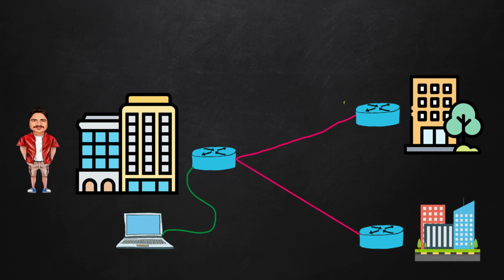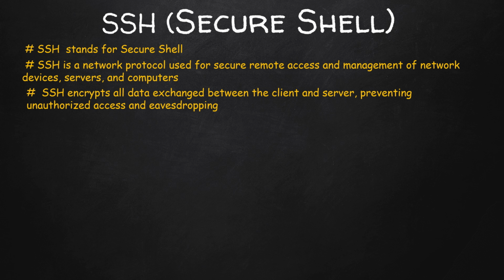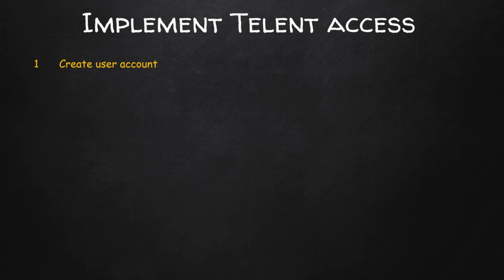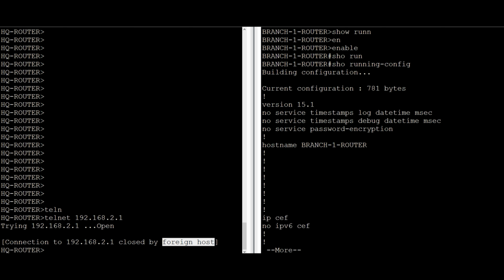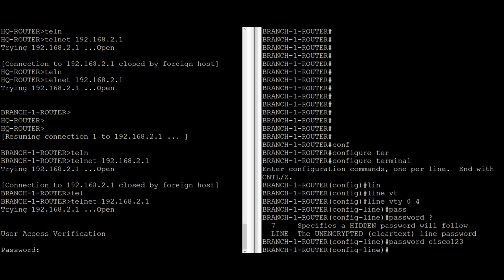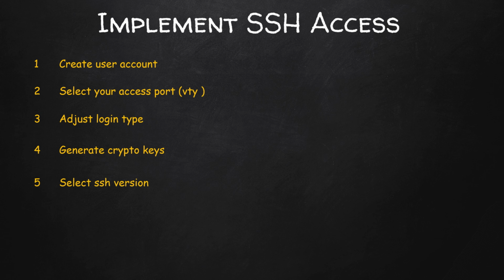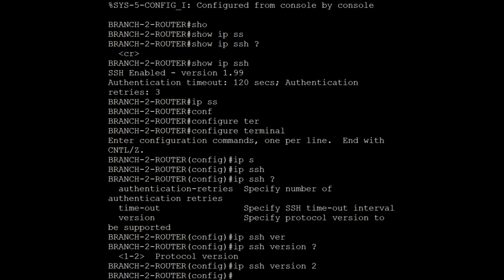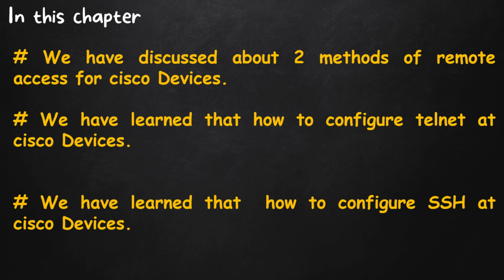How to Configure Telnet and SSH: Step-by-Step Guide | CCNA 200-301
How to Configure Telnet and SSH: Step-by-Step Guide 🔥

Looking to set up Telnet and SSH for secure remote access? In this tutorial, we’ll walk you through the complete configuration process, step by step! 🚀

🔹 In This Video, You’ll Learn:
✅ What Telnet and SSH are & key differences 🔑
✅ How to enable and configure Telnet on your device
✅ Securely setting up SSH for encrypted remote access
✅ Best practices to ensure security & prevent unauthorized access